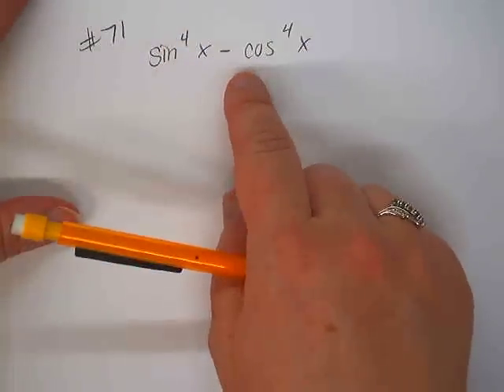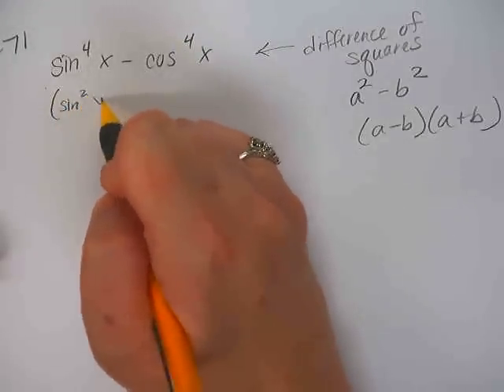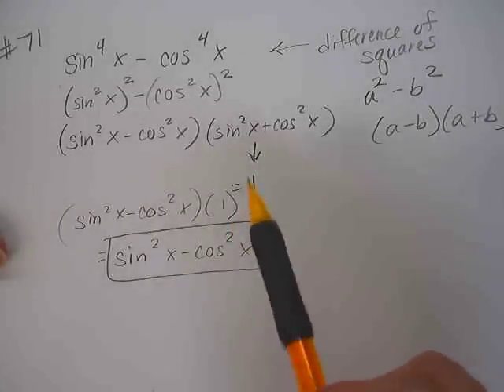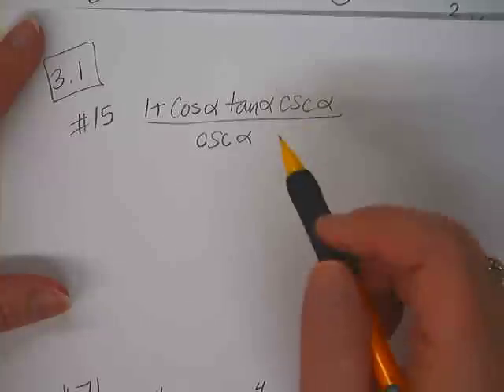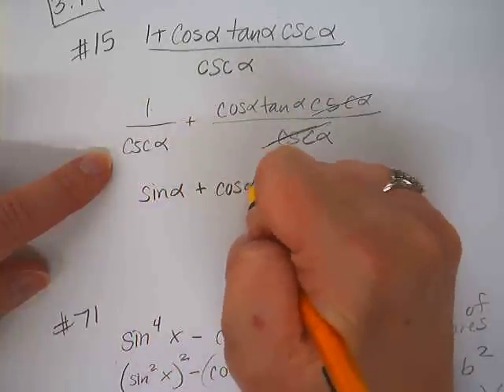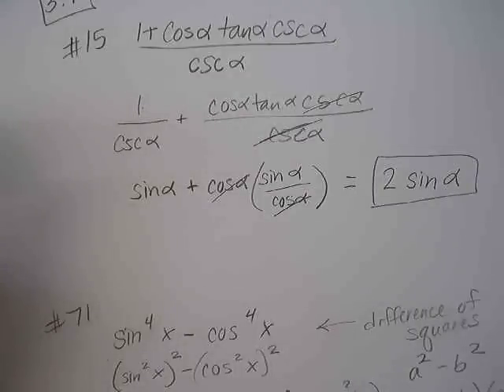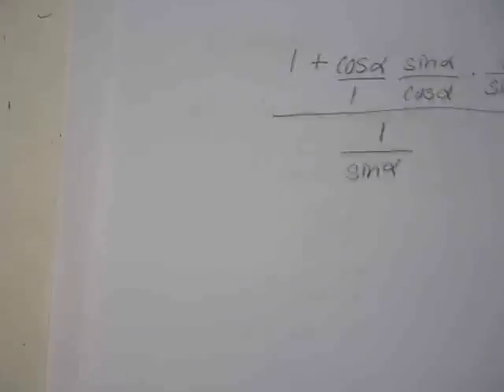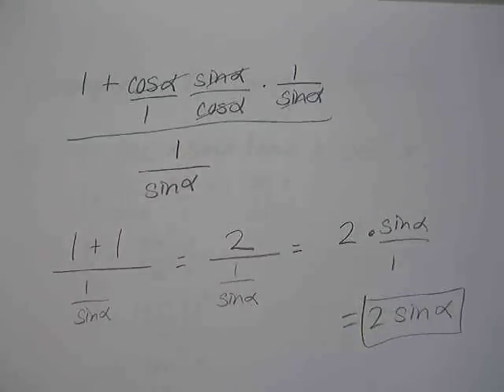Trig Identities: Examples of Simplifying trig expressions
Corresponds to Chapter 3 Section 1 from the textbook Trigonometry by Mark Dugopolski. Problem 71 and 15 (3rd edition)